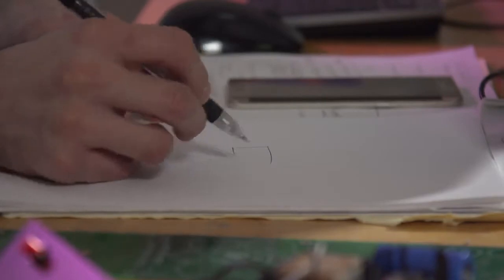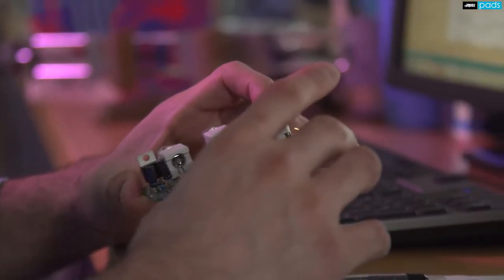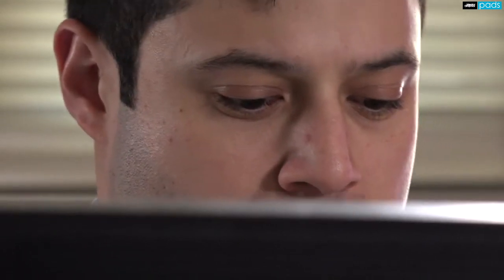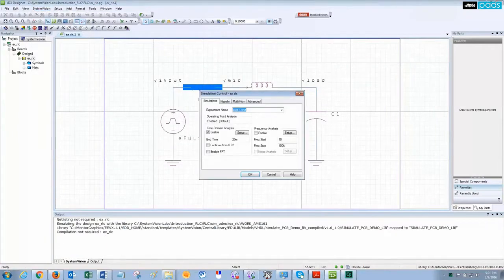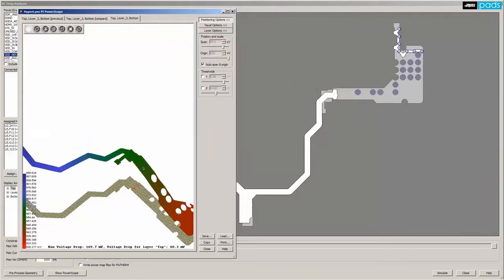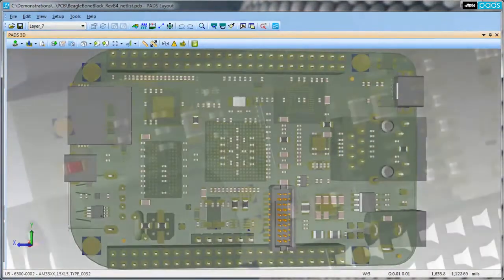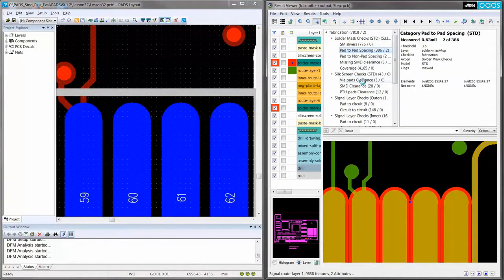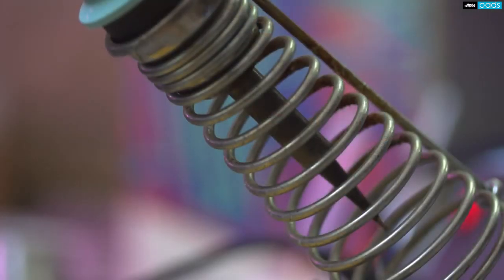PADS® Product Creation Platform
From concept to fabrication, electronic product creation is more than schematic and PCB layout. Engineers and small teams must solve design challenges ranging from component selection, signal and power integrity, electronics cooling, form, fit, and function, to layout and manufacturing. Get from simulation and analysis to circuit realization and manufacturing quickly and easily...with PADS. for more information.